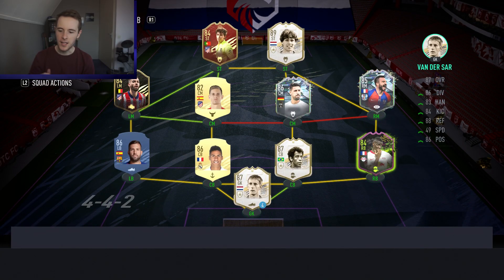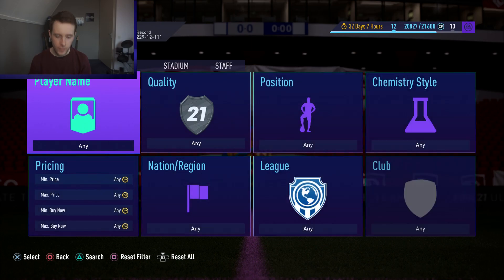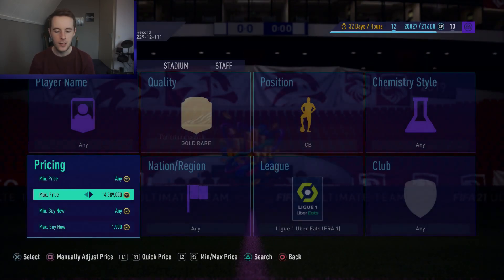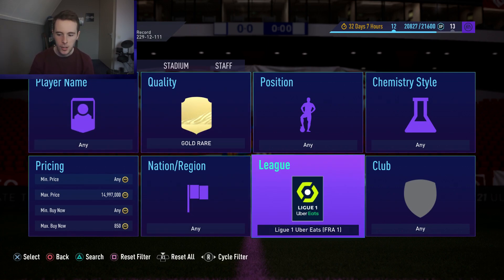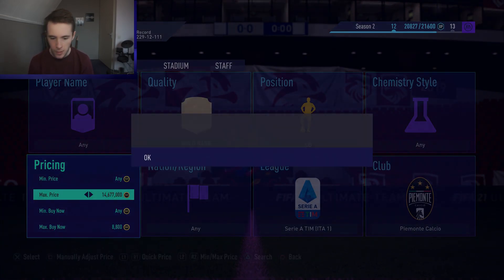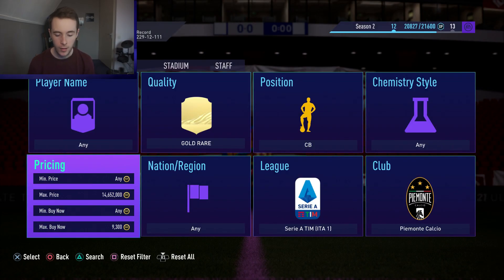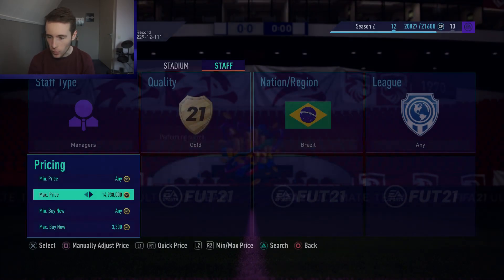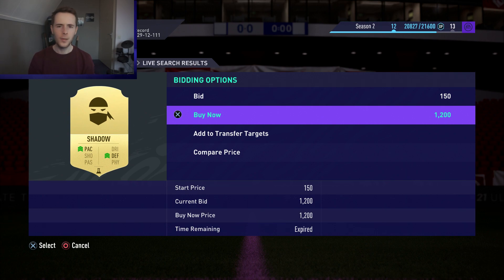MEGA PROFIT ON CYBER MONDAY!! [FIFA 21 BEST SNIPING FILTERS]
I will show you how to get coins fast on cyber monday with the black friday promo in FIFA 21 using the BEST Trading Methods in Ultimate Team.

This video will contain a few of the best Sniping Filters that you can use right now in FUT 21 with the black friday / cyber monday promo that is now in Ultimate Team.

You can use these FIFA 21 sniping filters any hour of the day but the most effective time is around 6pm uk time when new promos, packs, objectives and sbc are out in FIFA 21 Ultimate Team.

I myself have about 500k coins right now in FIFA 21 but you can use this method if you have 10k / 50k / 100k / 250k or even 1 million coins. If you are not a fan of using sniping filters in this years FIFA you can also bid or mass bid on some of these cards. You could get some nice profits from this trading method but I do think that sniping works better at the moment in the game.

If you want to know how to snipe better in FIFA 21 Ultimate team you can read the tips down below!

Also if you want to see the best FIFA 21 trading methods than make sure to click the link to my playlist down below as well.

How to Snipe players with using Sniping Filters on Fifa 21: You can snipe players with certain sniping filters on Fifa Ultimate Team. These filters will help you to make coins fast and quick with trading without playing any games in Division Rivals or the Weekend League (FUT Champions). Put the filter in and snipe players by refreshing the transfer market but keep the sniping filter up. Once you have picked up a few deals you can sell them on for higher and make a lot of coins and profit. This trading method really helped me to get to 1 million coins fast on Fifa 21 Ultimate Team (FUT).

Set-up

Elgato hd